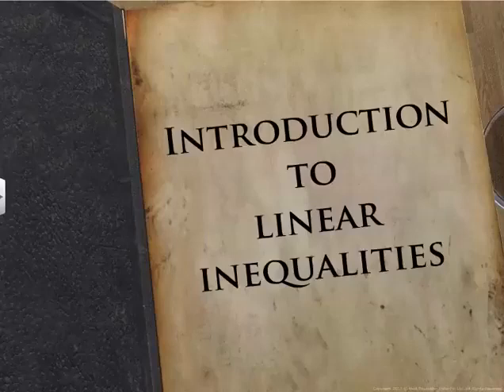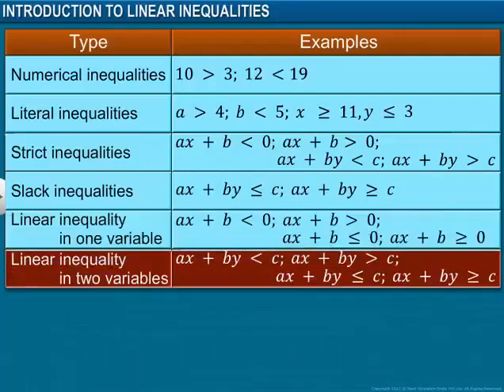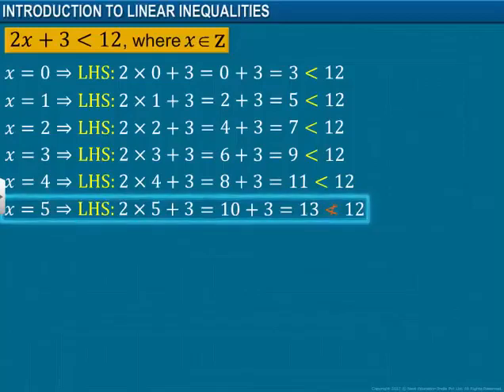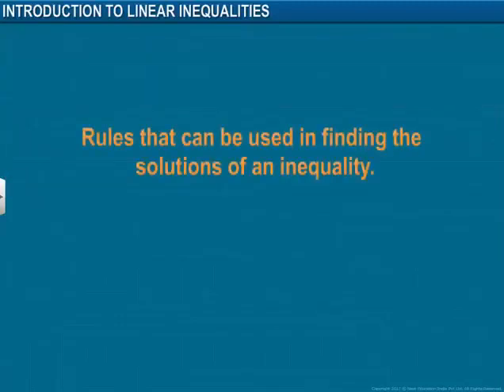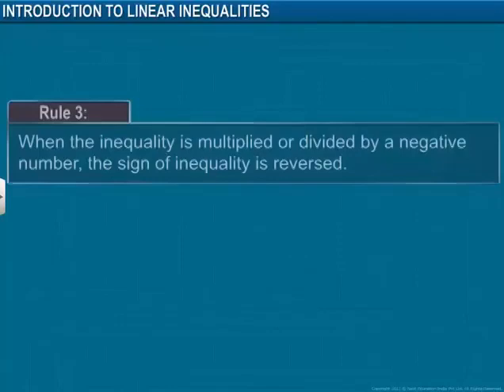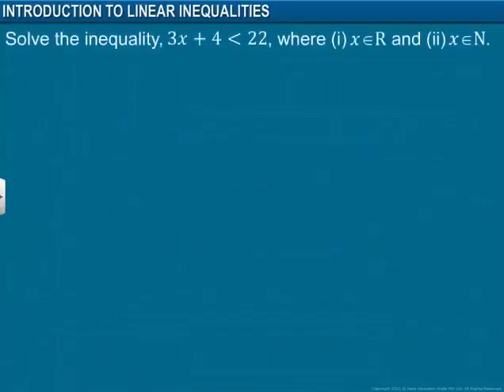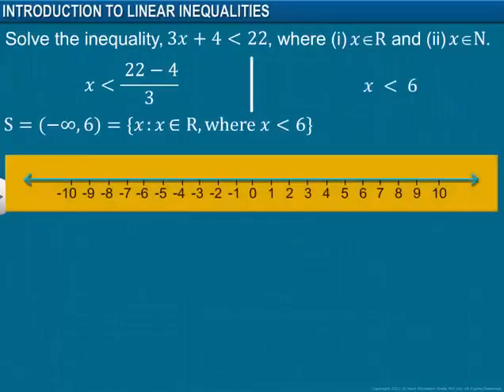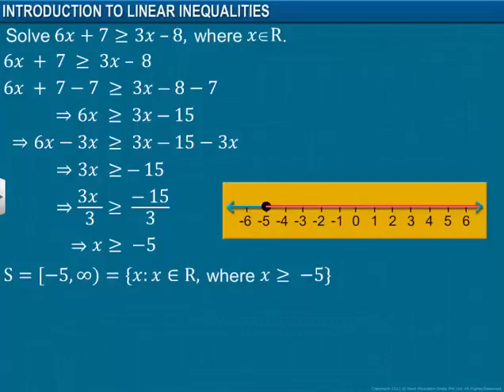5 Linear Inequalities – 1, Introduction to Linear Inequalities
5 Linear Inequalities – 1, Introduction to Linear Inequalities